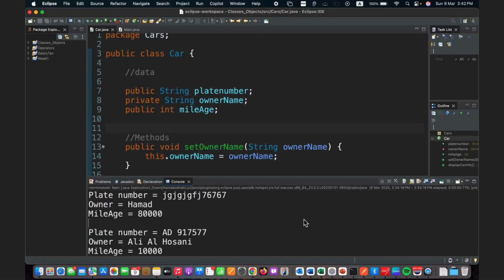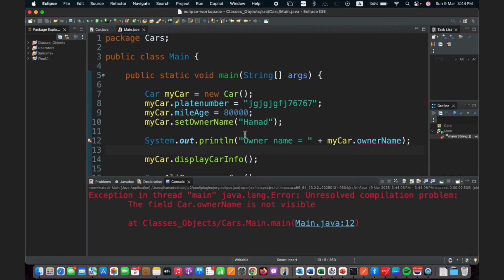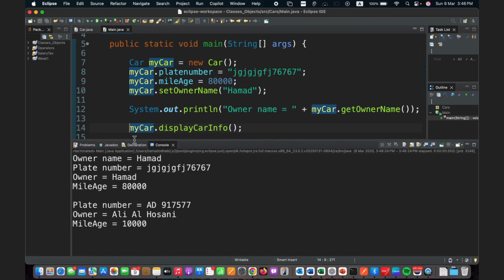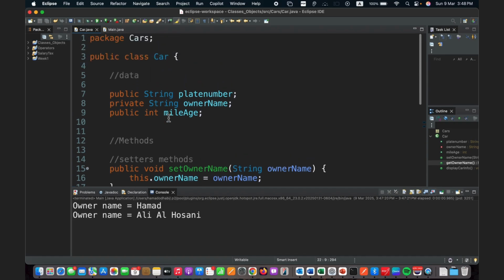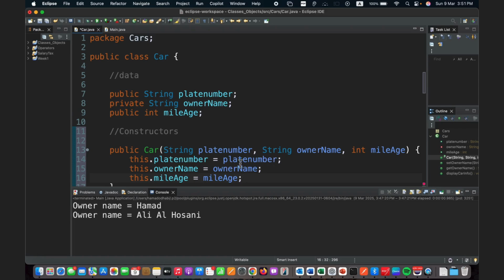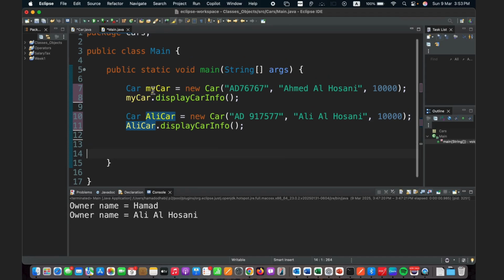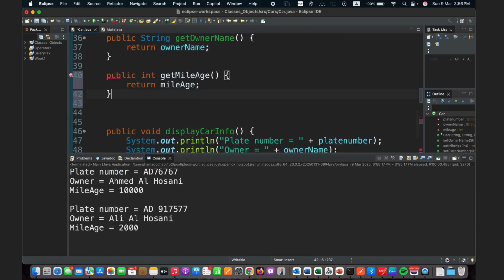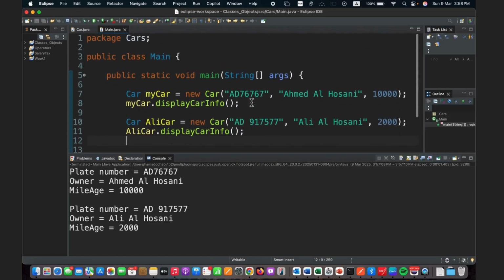Setters, Getters, and Constructor in OOP Java